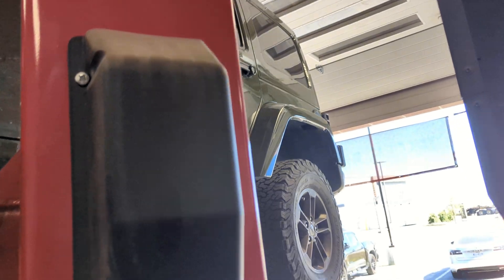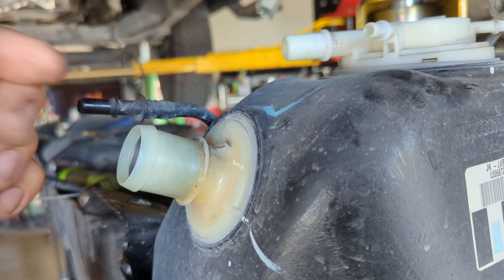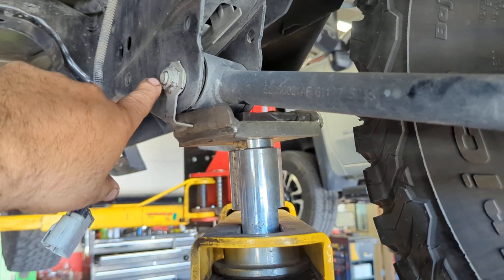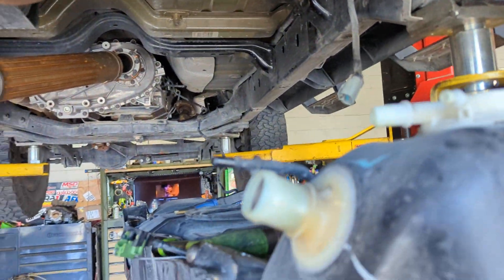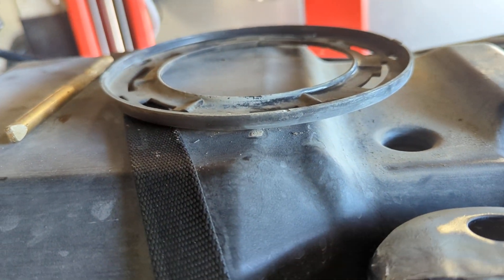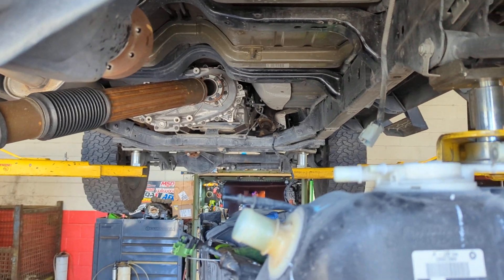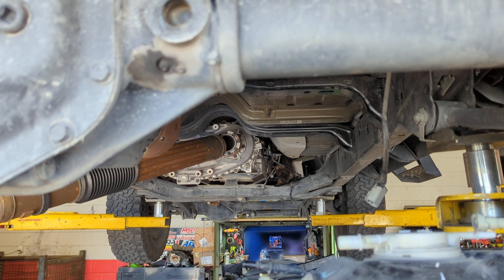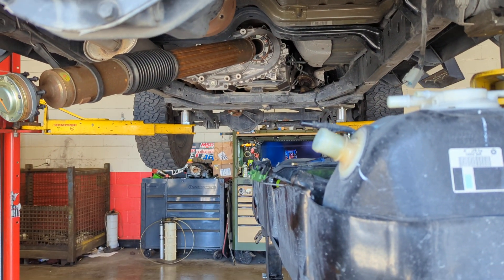2016 Jeep Wrangler fuel pump install & removal / extended cracking, crank no start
2016 Jeep Wrangler fuel pump install & removal / extended cracking, crank no start